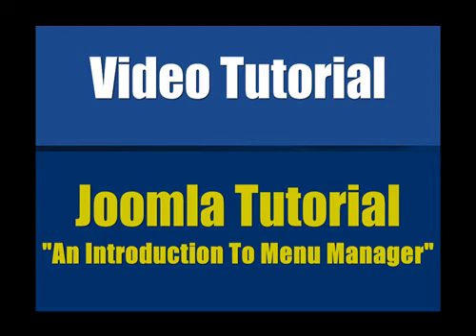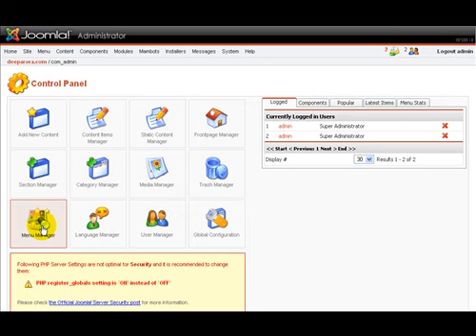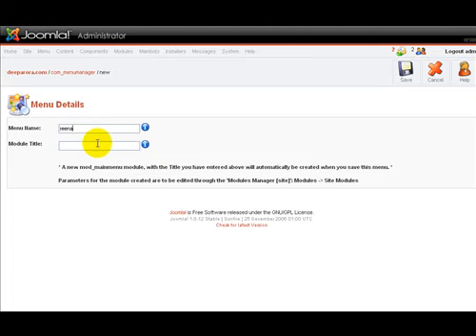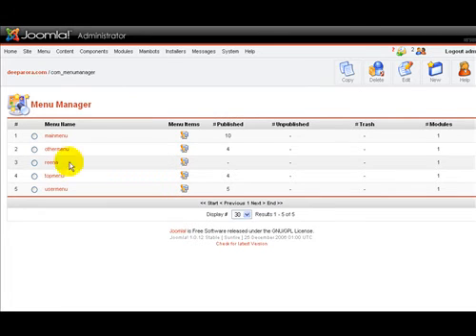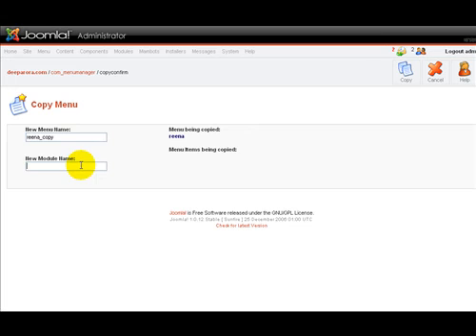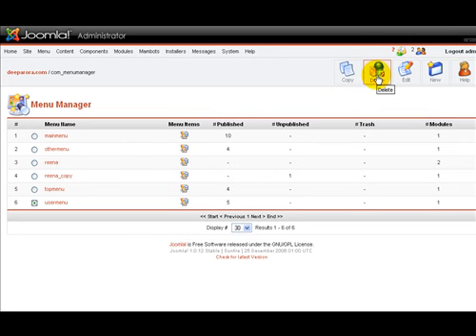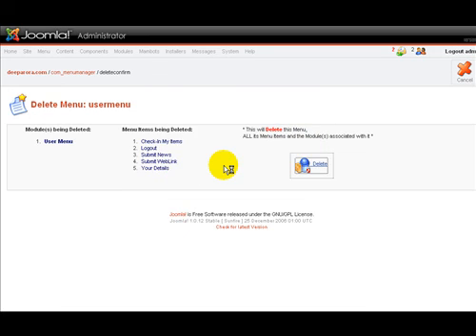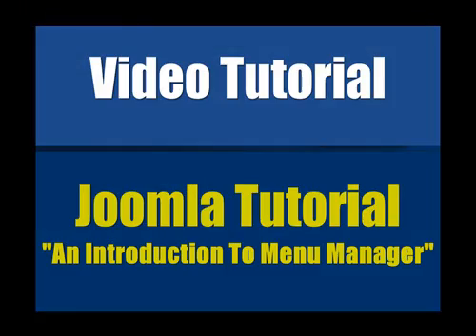17) An Introduction to Menu Manager in Joomla?